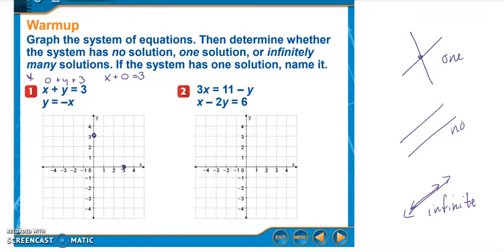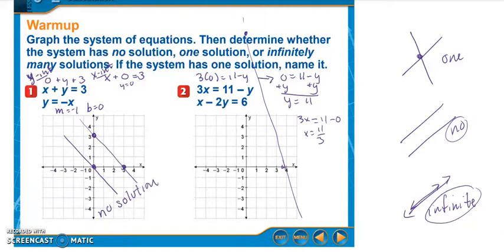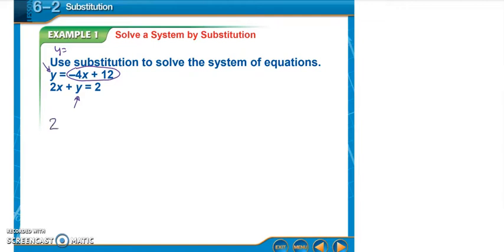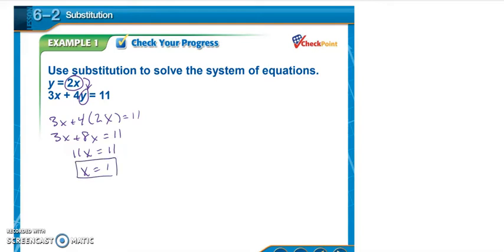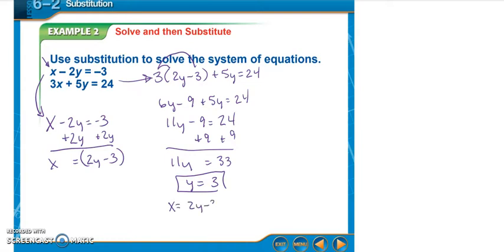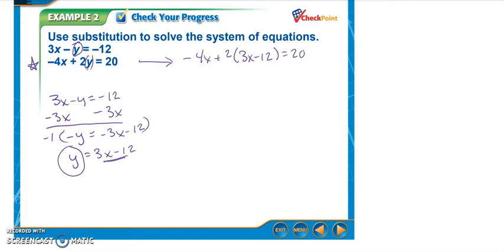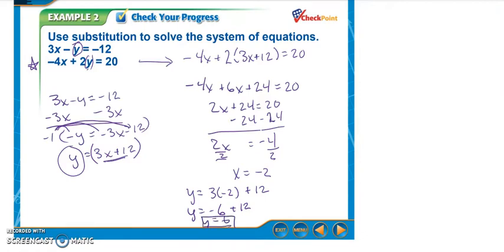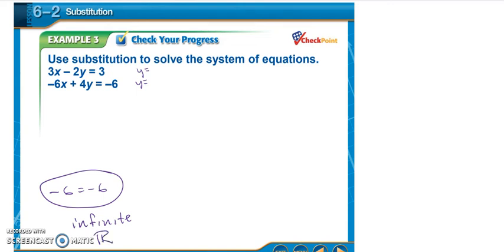Notes 6 2 Part 1 of 2